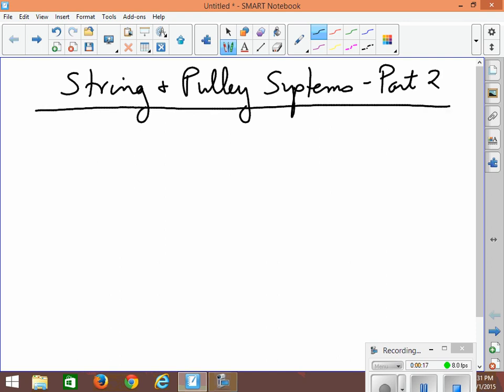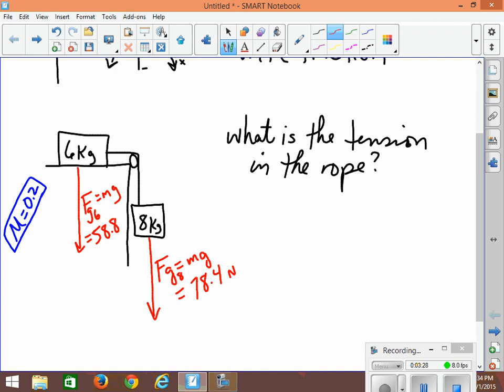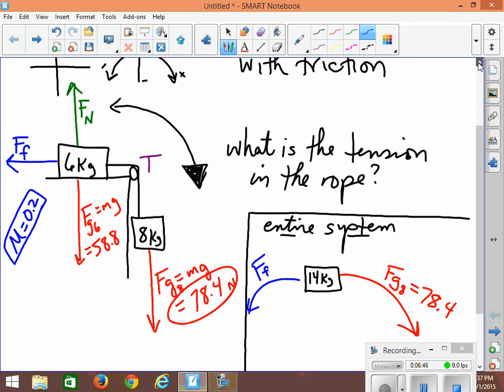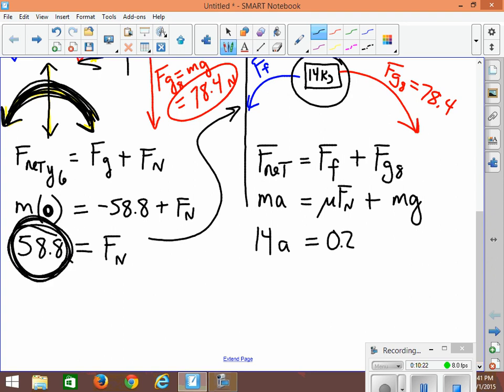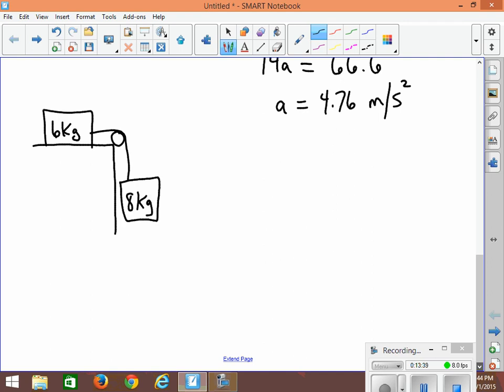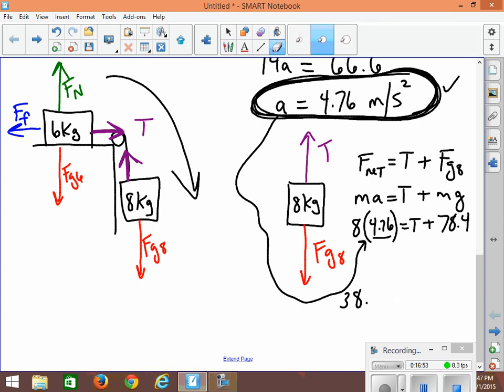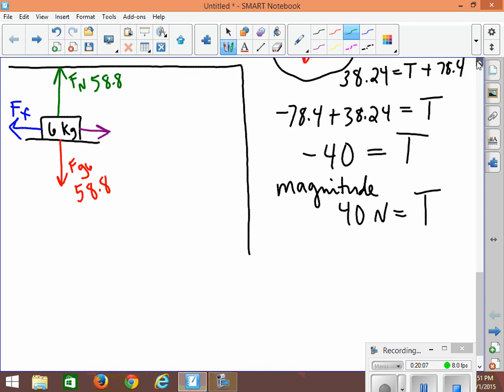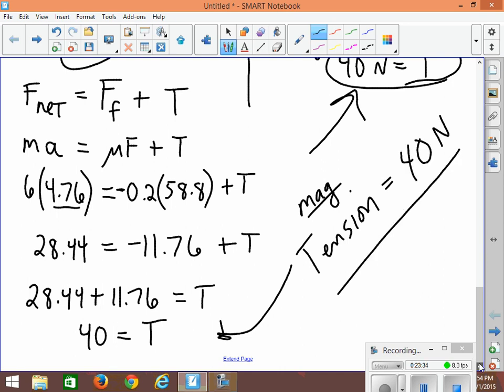String and Pulley Systems Part 2